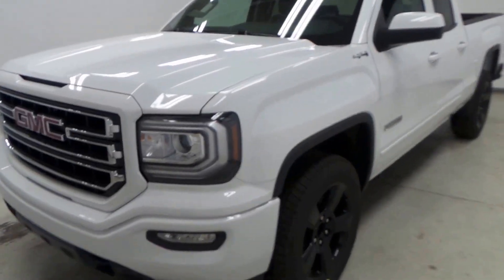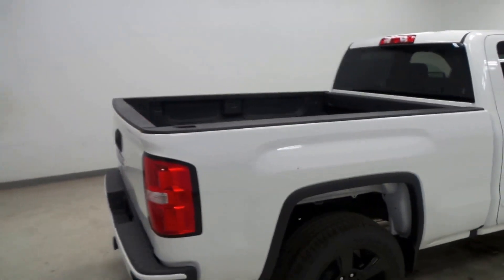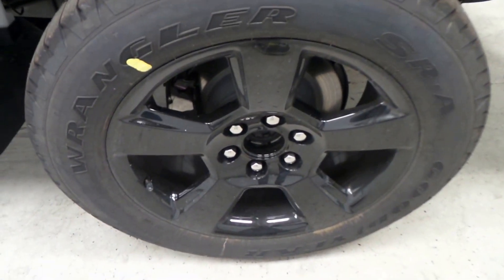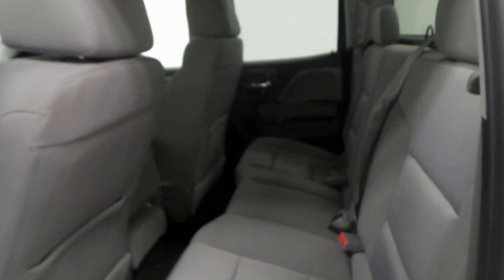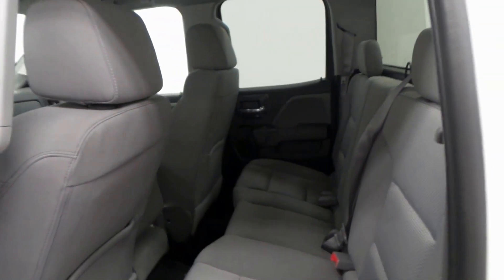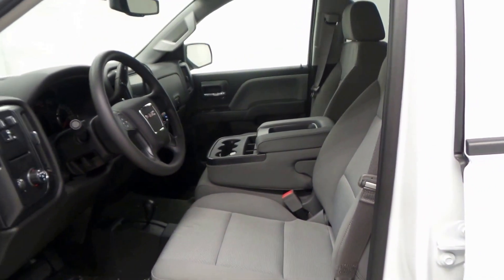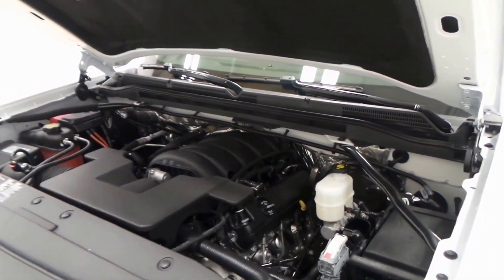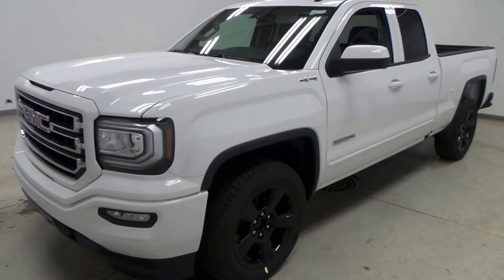2016 GMC Sierra 1500